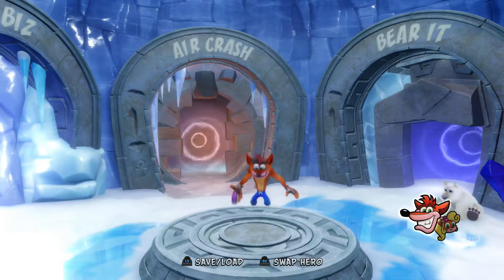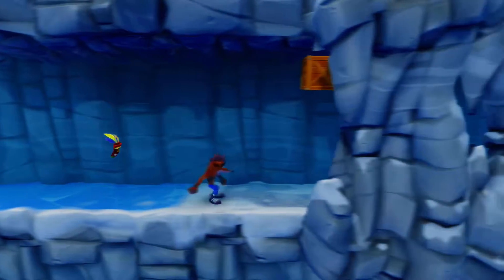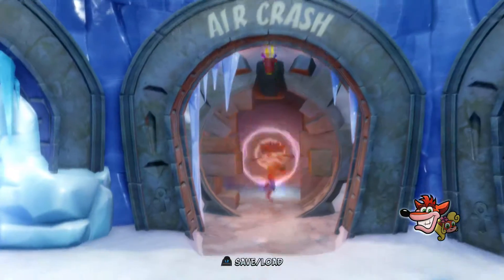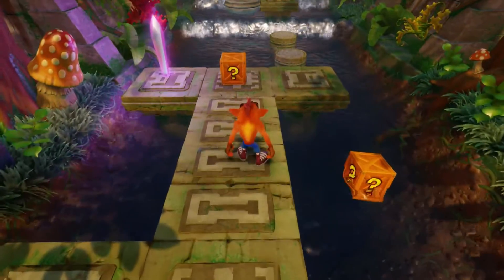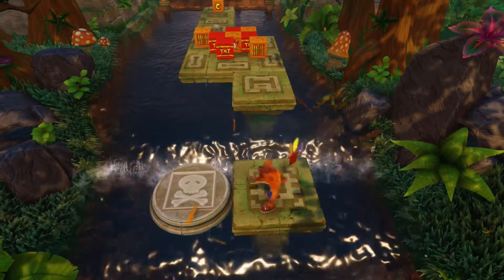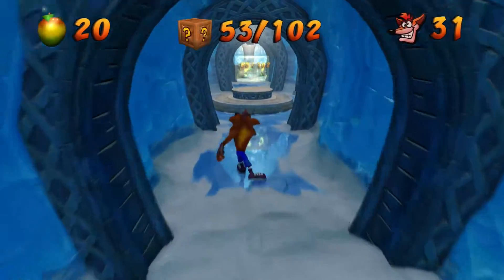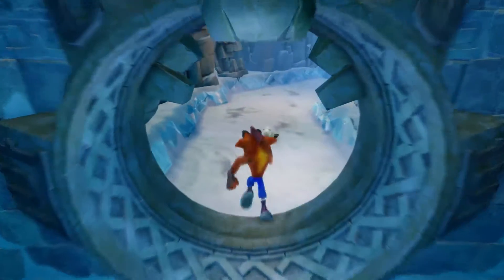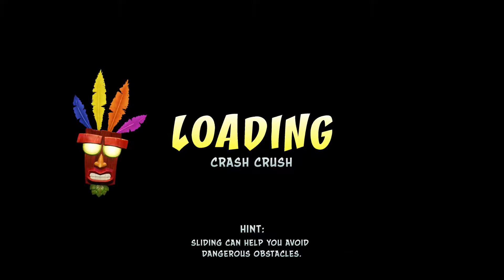D-Money107 Plays: N. Sane Trilogy (Part 8: All Aboard the Polar Express!)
Crash has just defeated Ripper Roo and must ride a polar cub to to progress further! The sewers levels are also next on the menu.